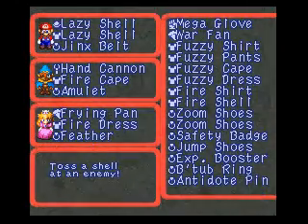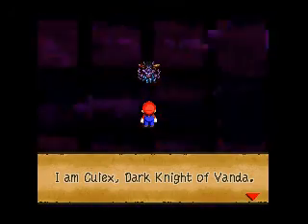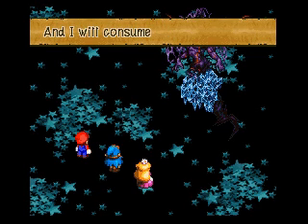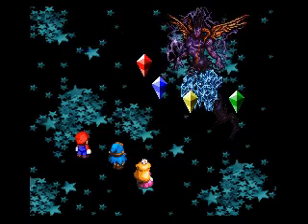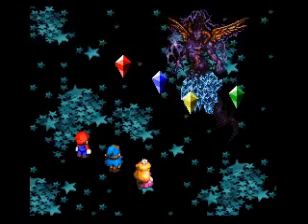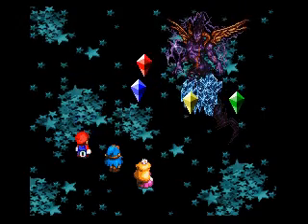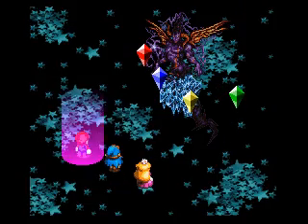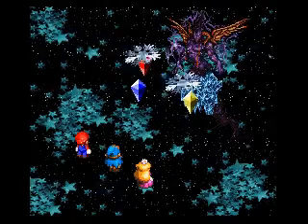The Game Replay: Super Mario RPG Part 44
Super Mario RPG Game Replay